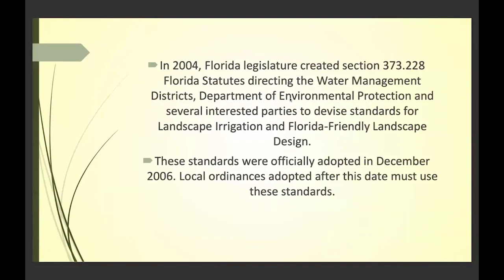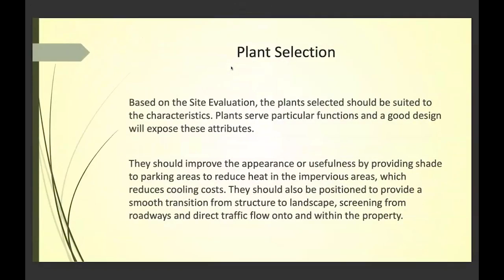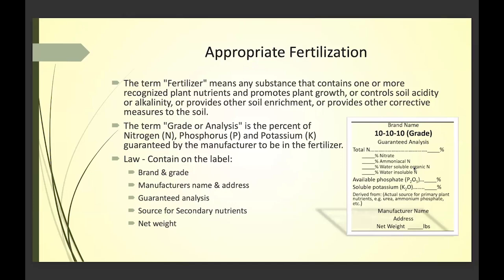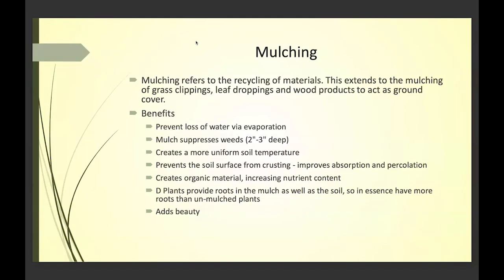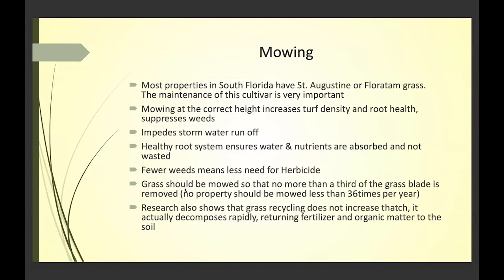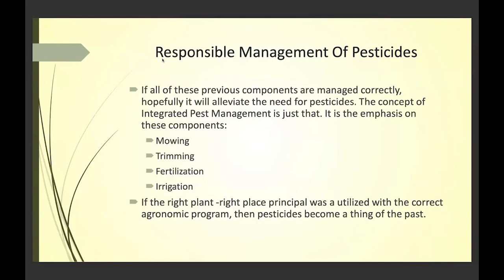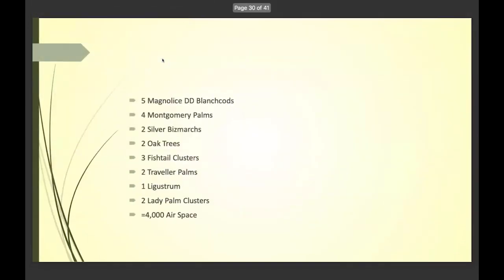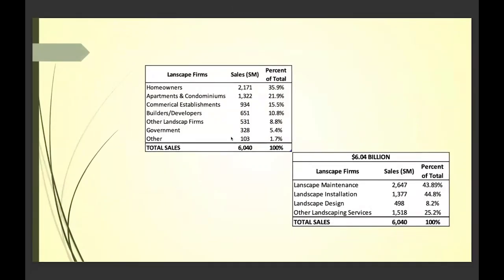Florida Friendly Landscaping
Thank you for joining Campbell Property Management and Shane Humble from Complete Property Maintenance for this "Florida Friendly Landscaping" Webinar. This recording is from August 15th, 2024 and was hosted on Zoom.

Learn how this impacts your community association.
To learn more, please visit: Campbellmgt.com
Transcript